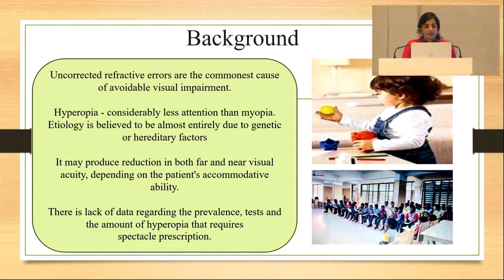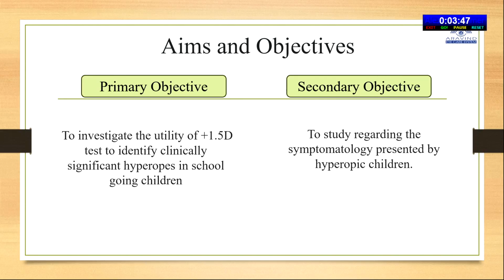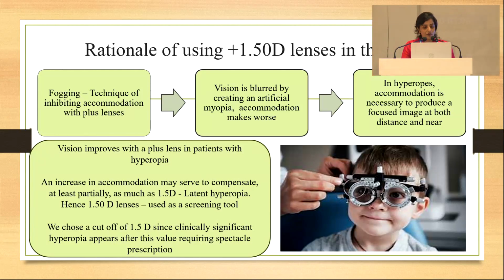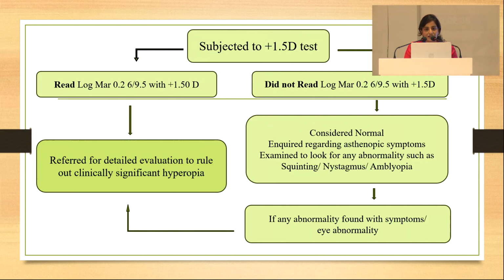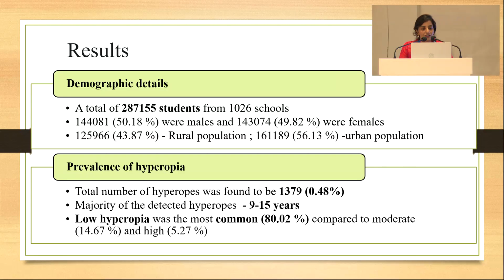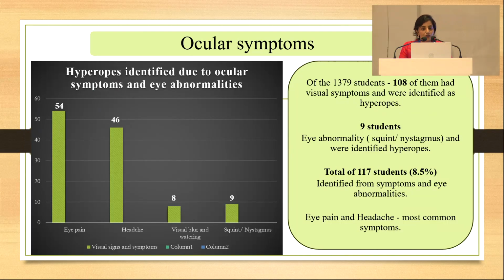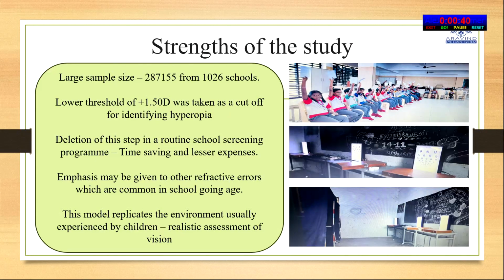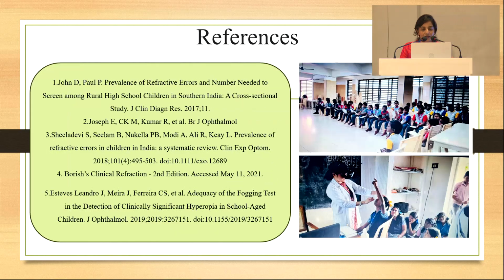AIOS2025 PPP Community FP1989 Dr Monisha MOHAN Utility of +1 50 D Test to Identify Clinically Signi